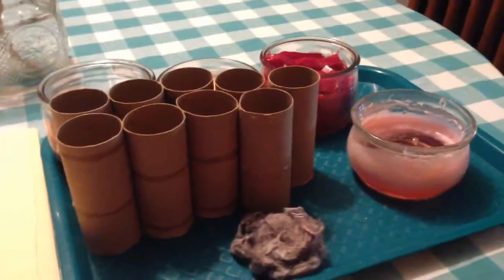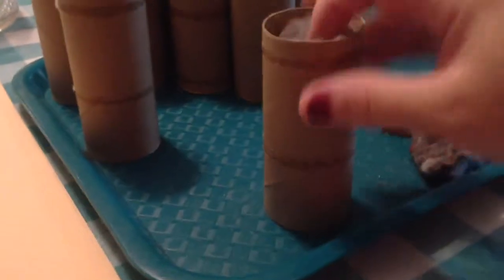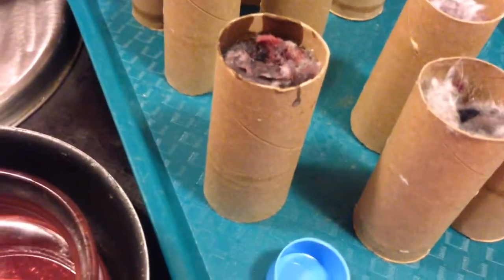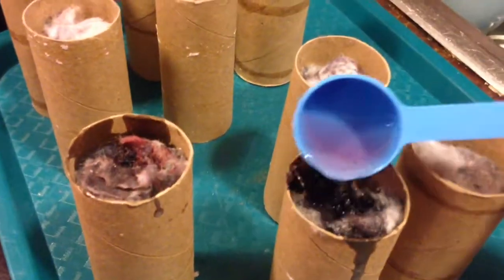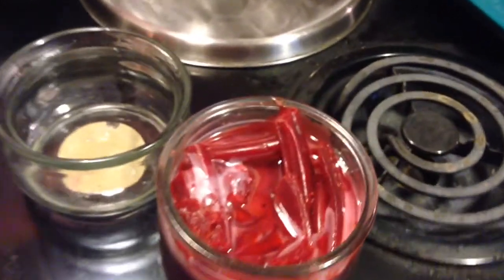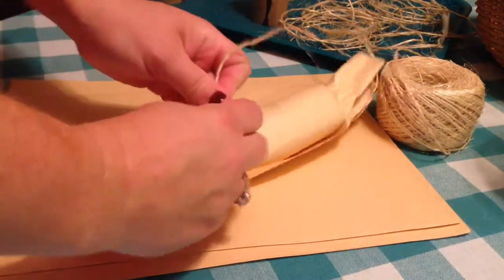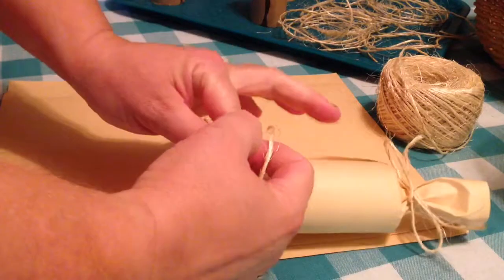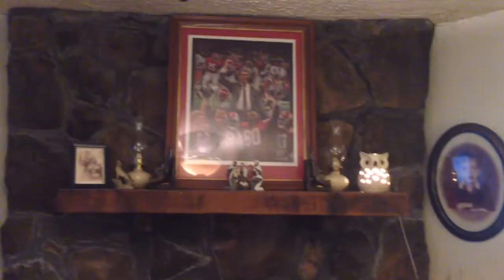Fire Starters Using Toilet Paper Rolls Dryer Lint And Wax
These can be used when camping or for emergencies the great thing about it is you're using what you normally throw away. Have a great day ~ Selena